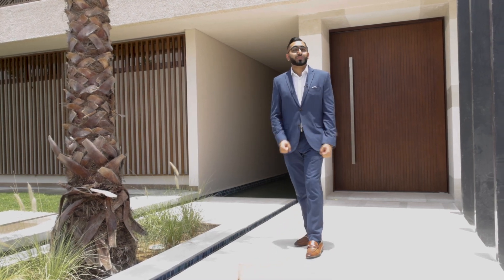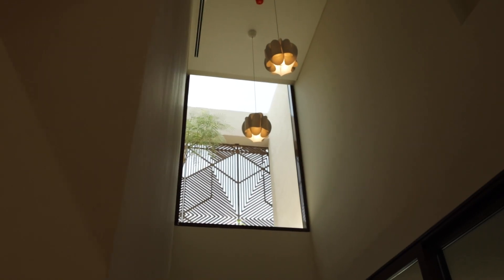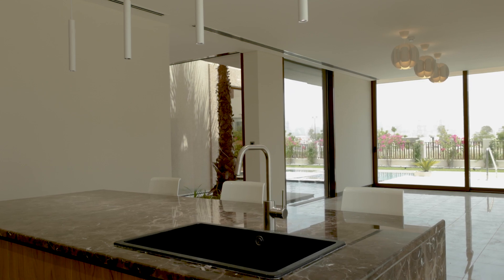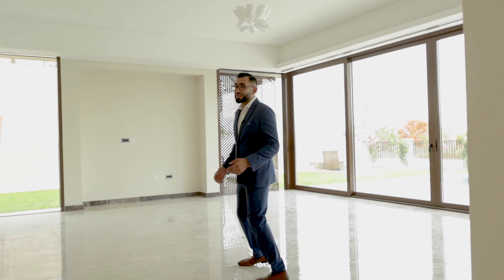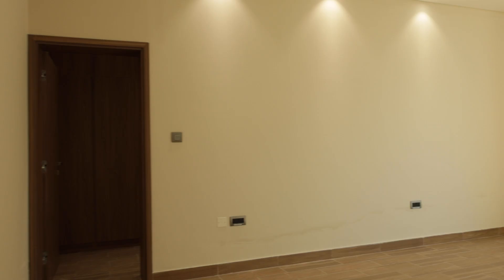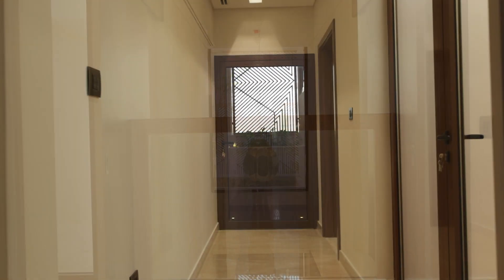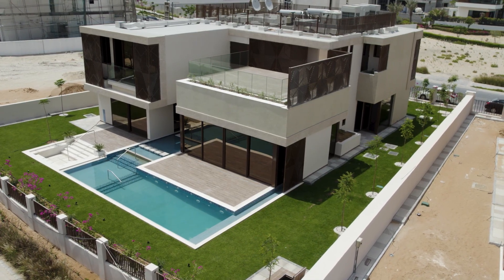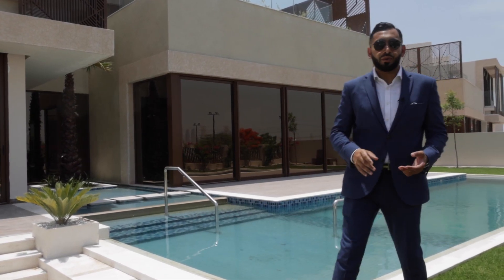CUSTOM BUILT - 5 Bed Luxury Parkways Dubai Hills Villa - Burj Views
A tour of this custom built 5 bedroom Parkways villa located in Dubai Hills Estate. 📲 Whatsapp Luqman

Feel free to get in touch if you have any questions.

Luqman
Director - Irwin Real Estate

- PROPERTY SPEC -

1 of 7 units for sale - Plot Size 11,119-11,851

FIRST FLOOR

- Open - Ceiling Main Foyer
- 1Bed Room - 1st floor
- 1 Big and 2 Small Storage Rooms
- Dirty Kitchen
- Maids Room
- Living Room
- Dining Area
- Open Bar Kitchen
- Big Swimming Pool with Jacuzzi
- Landscape Garden
- Elevator
- Garden View and Burj Khalifa Skyline Views
- Outside 1 shower and toilet

SECOND FLOOR

- 4 Bedrooms
- 4 Balconies
- Roof Top Terrace